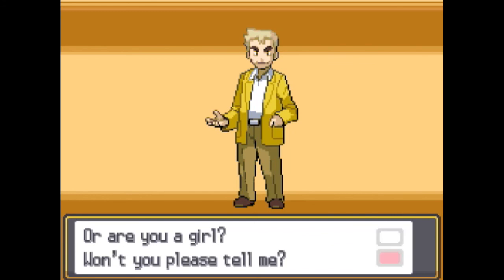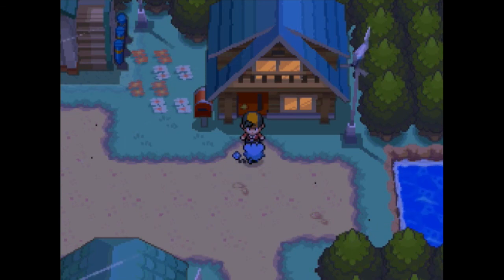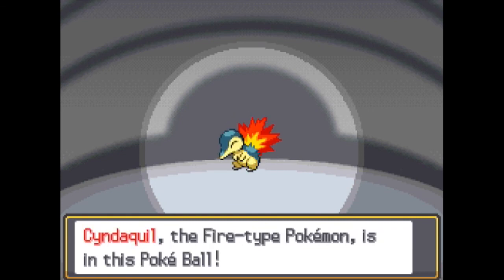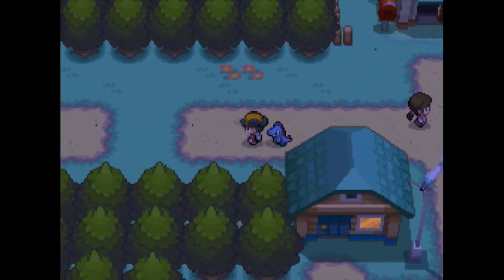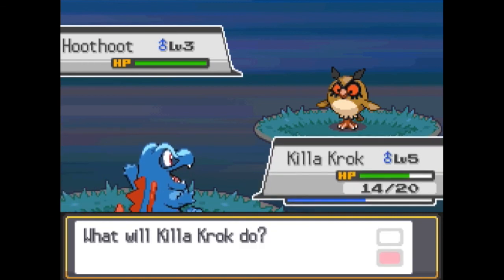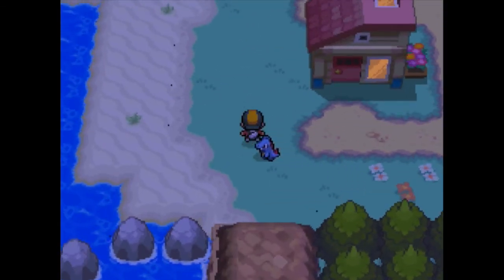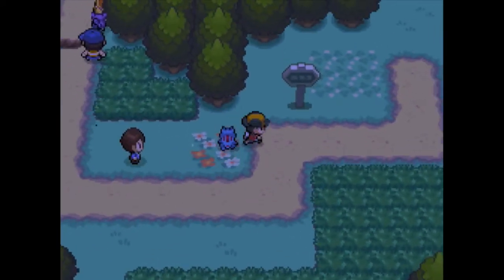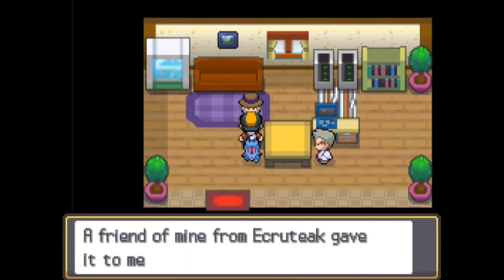Pokemon Sacred Gold - Episode 1: Killa Krok!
Hey guys! Welcome to our play through of Pokemon Sacred Gold, a rom hack of Pokemon Heart Gold that includes many expansive features, including the ability to obtain every single Pokemon up to generation four without events, trading, etc.